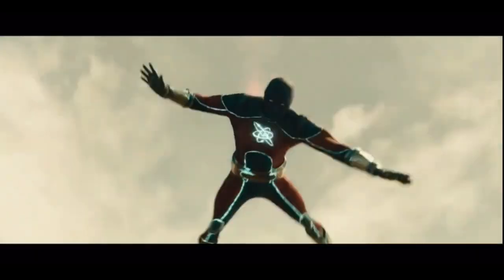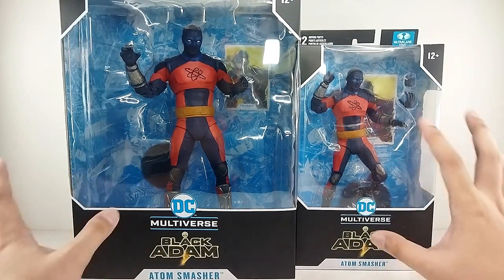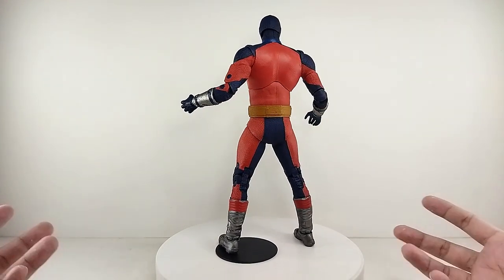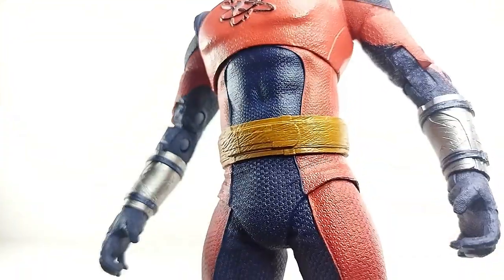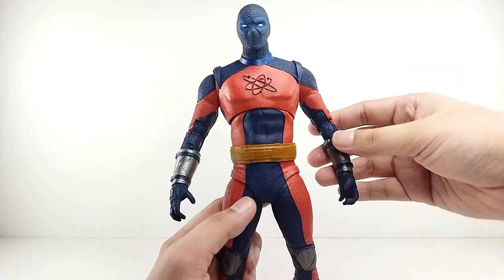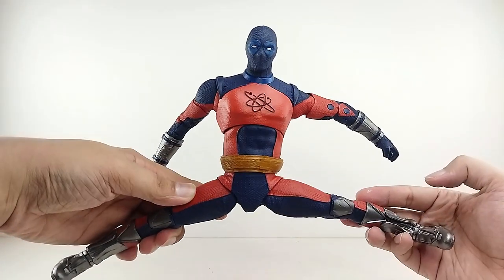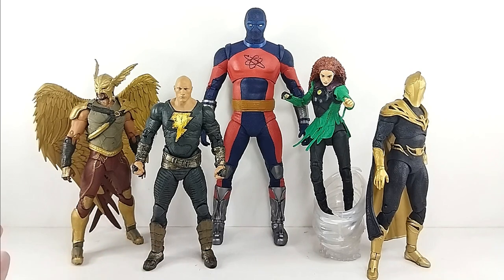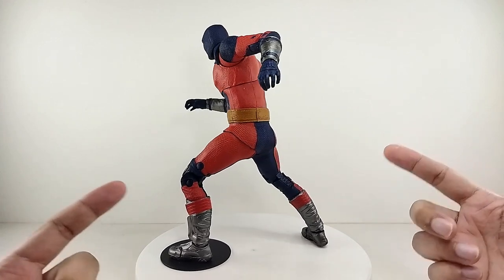McFarlane DC Multiverse Black Adam Movie - Atom Smasher Figure Review!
Toy Stash in Action Pinoy Style Figure Review of DC Multiverse Black Adam Movie - Atom Smasher from McFarlane Toys. Let's check it out!